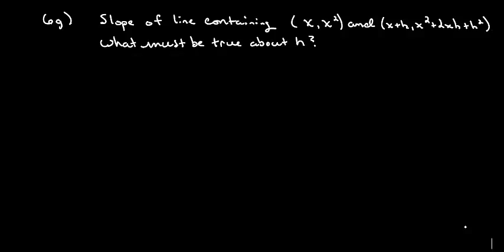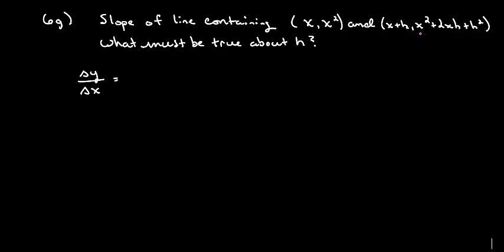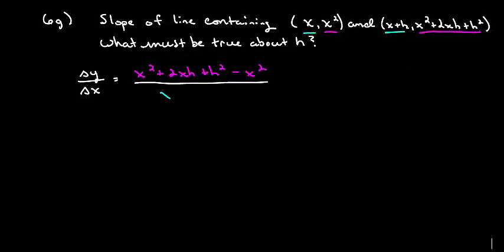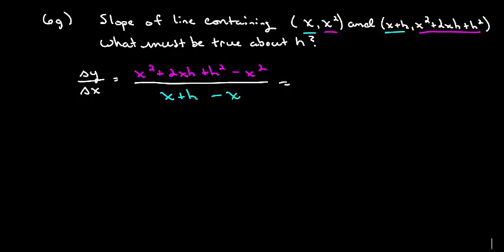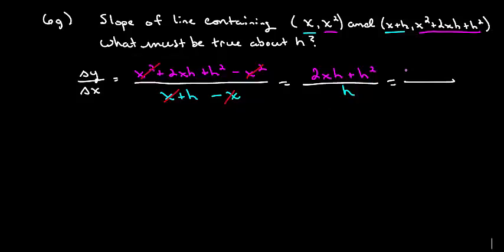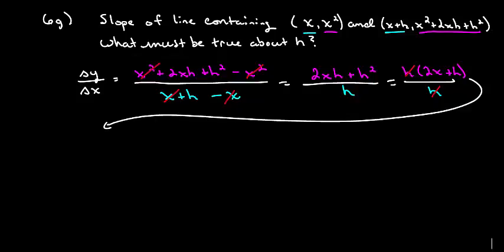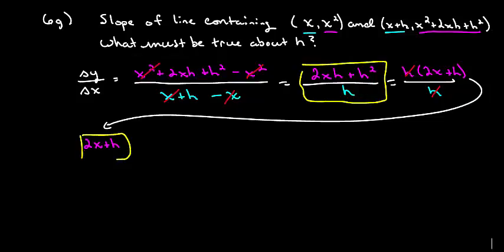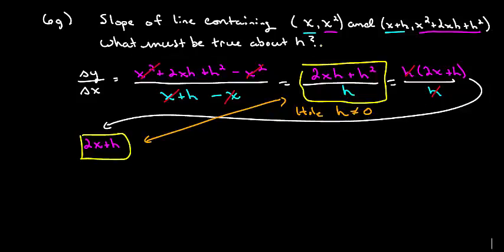Video 74 Module 0.2.5 HW 6 3g Slope 20121354